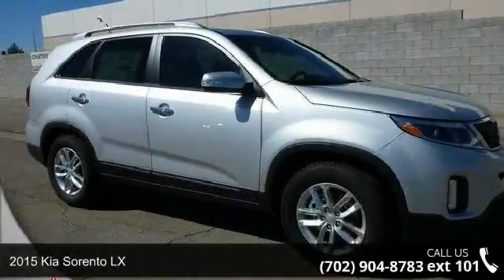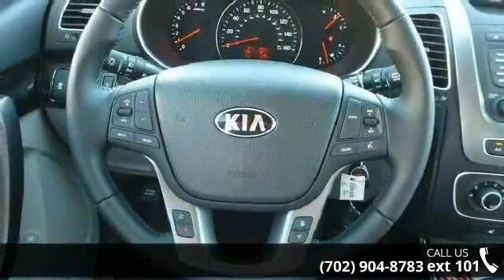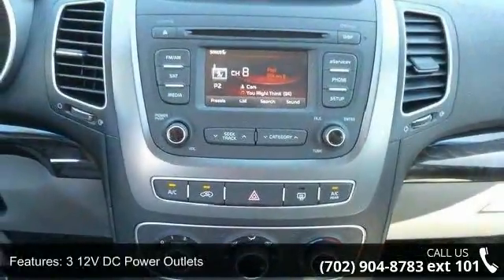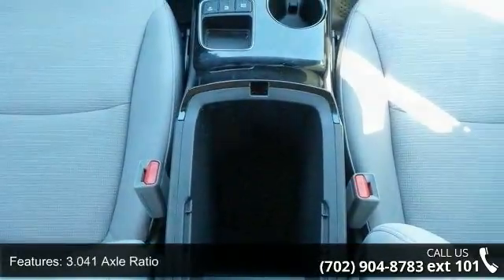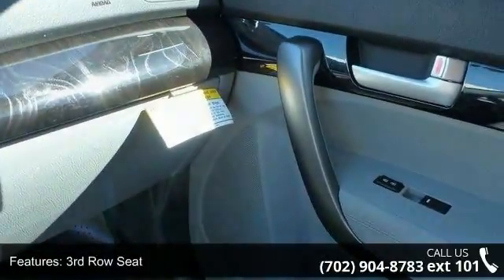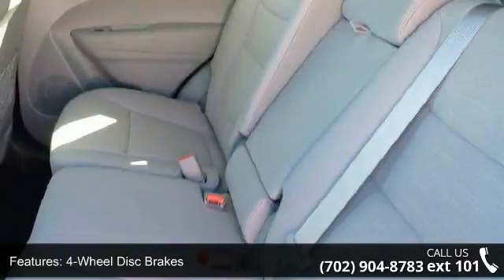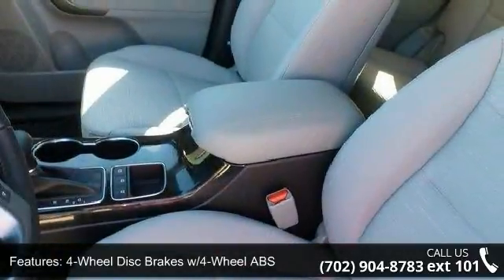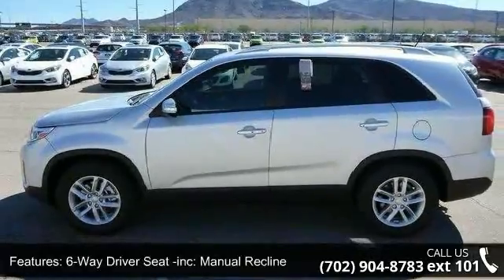2015 Kia Sorento LX - Courtesy Kia - Henderson, NV 89014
2015 Kia Sorento LX Condition: N Mileage: 120 Transmission: Automatic Exterior Color: Silver Interior Color: Gray Doors: 4 Stock: K50307 Cylinders: 6